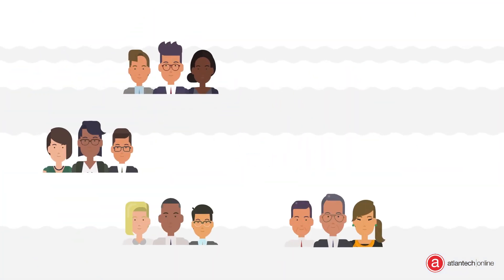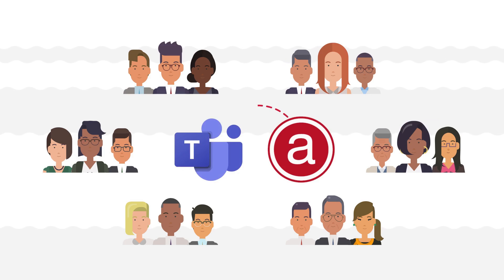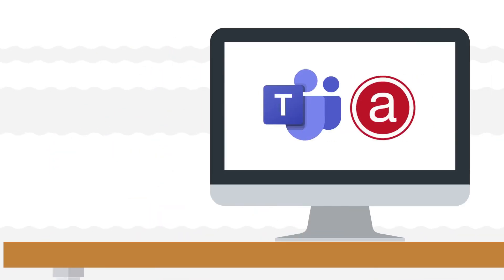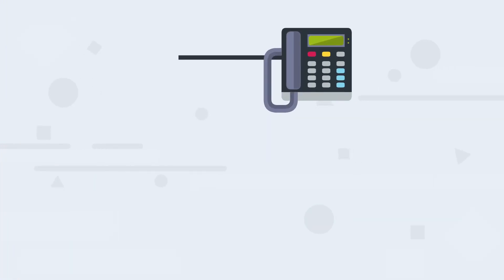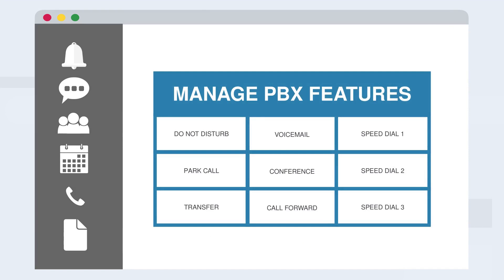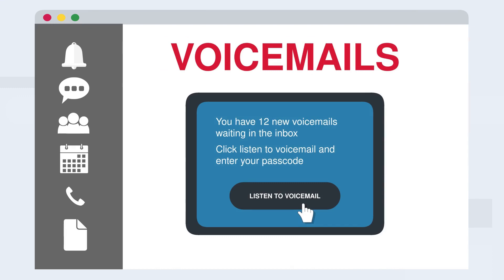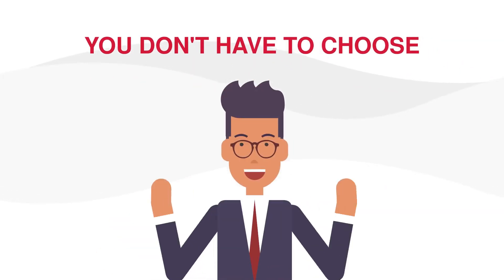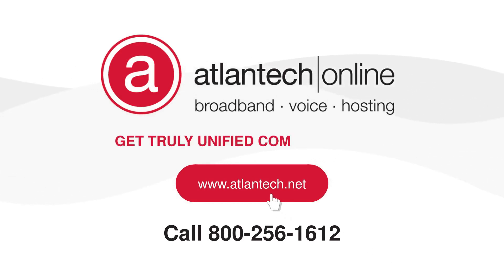Atlantech Online - Microsoft Teams Integration Explainer Video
With tens of millions of users and growing, Microsoft Teams is transforming the way business works. Teams’ power comes from the fact that it is integrated with the other business software that you use every day so that many tasks from document sharing, keeping your calendar, making presentations, and messaging with co-workers can be handled in one place.

Wouldn't it make your life easier, if you could also make and receive telephone calls inside of Teams?  Now you can!

Atlantech Online integrates our Hosted PBX with Microsoft Teams by embedding the capabilities of your existing phone extensions directly into the Teams’ client turning it into a super soft phone that works on computers, tablets and mobile devices.